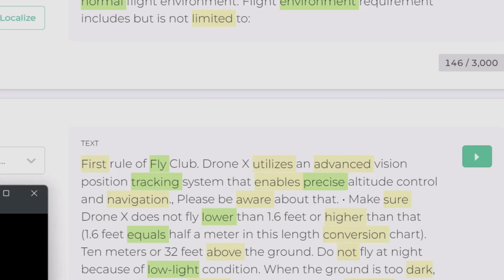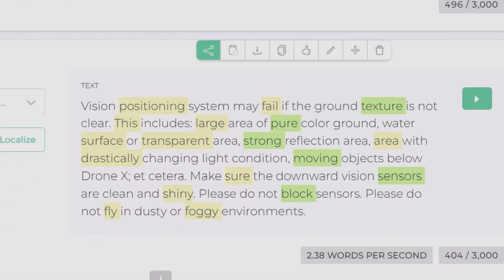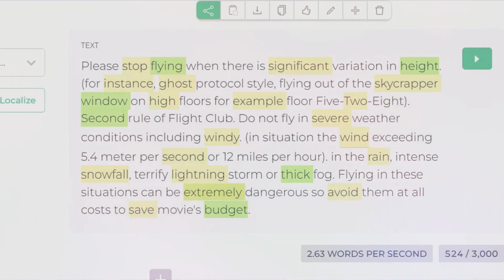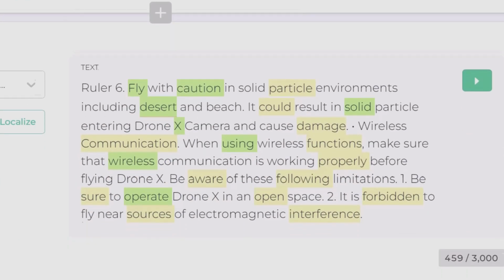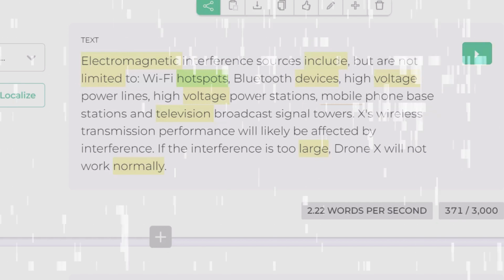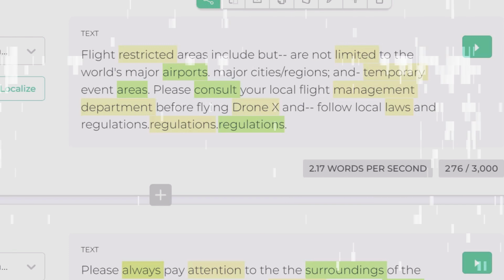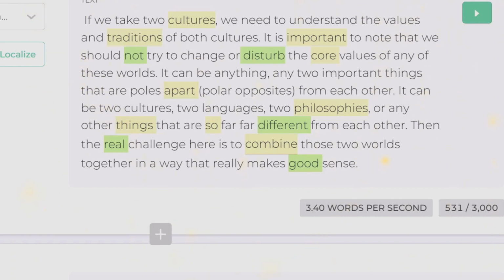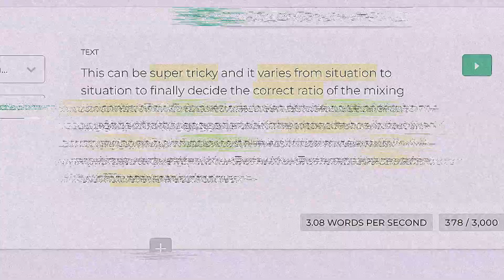Drone X Flight Environments (Olivia & Mike)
• Flight Environment. Drone X Camera should be flown in a normal flight environment. Flight environment requirement includes but is not limited to:

First rule of Fly Club. Drone X utilizes an advanced vision position tracking system that enables precise altitude control and navigation., Please be aware about that. • Make sure Drone X does not fly lower than 1.6 feet or higher than that (1.6 feet equals half a meter in this length conversion chart). Ten meters or 32 feet above the ground. Do not fly at night because of low-light condition. When the ground is too dark, vision positioning system may not track your running target very well.

Vision positioning system may fail if the ground texture is not clear. This includes: large area of pure color ground, water surface or transparent area, strong reflection area, area with drastically changing light condition, moving objects below Drone X; et cetera. Make sure the downward vision sensors are clean and shiny. Please do not block sensors. Please do not fly in dusty or foggy environments.

Please stop flying when there is significant variation in height. (for instance, ghost protocol style, flying out of the skycrapper window on high floors for example floor Five-Two-Eight). Second rule of Flight Club. Do not fly in severe weather conditions including windy. (in situation the wind exceeding 5.4 meter per second or 12 miles per hour). in the rain, intense snowfall, terrify lightning storm or thick fog. Flying in these situations can be extremely dangerous so avoid them at all costs to save movie's budget.

Rule number Tree. Do not fly when environment temperature is below 0°Celsius or above 40°Celcius .it's roughly equal 104° Fahrenheit).--- Fourth Rule of Fine Club. Do not fly in restricted zones. Please refer to "Flight Regulations and Restrictions" for smaller down-scale details. Rule number six, excuse me, sorry, it's ruler number 5 .Please do not fly over 2000 meters or 1 point two above the sea level;

Ruler 6. Fly with caution in solid particle environments including desert
 and beach. It could result in solid particle entering Drone X Camera and cause damage. • Wireless Communication. When using wireless functions, make sure that wireless communication is working properly before flying Drone X. Be aware of these following limitations. 1. Be sure to operate Drone X in an open space. 2. It is forbidden to fly near sources of electromagnetic interference.

Electromagnetic interference sources include, but are not limited to: Wi-Fi hotspots, Bluetooth devices, high voltage power lines, high voltage power stations, mobile phone base stations and television broadcast signal towers. X's wireless transmission performance will likely be affected by interference. If the interference is too large, Drone X will not work normally.